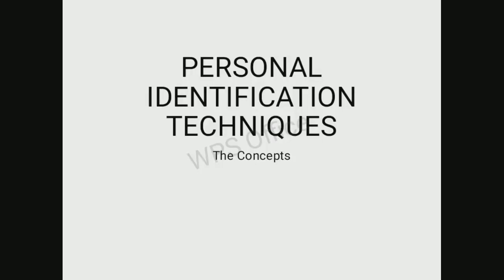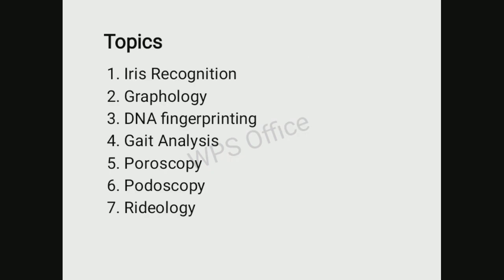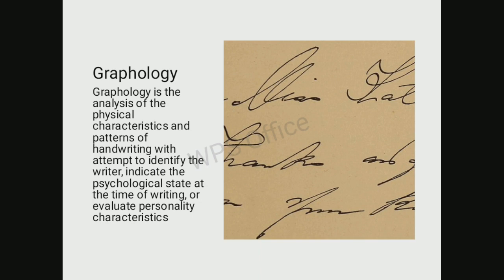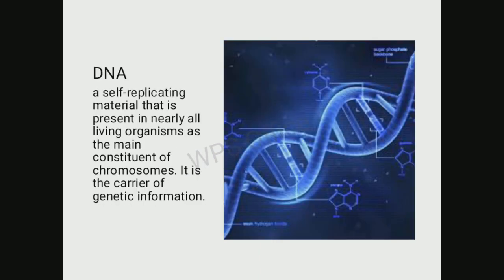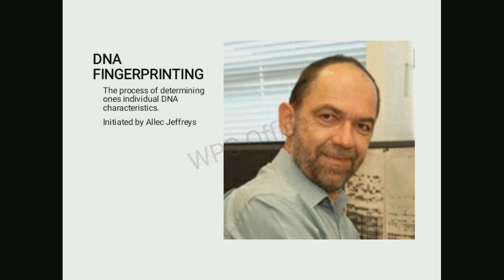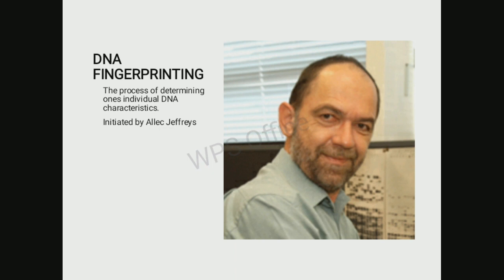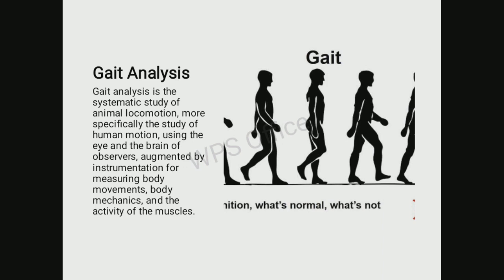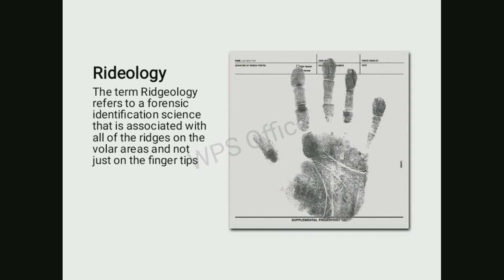Personal Identification Techniques (Class Lecture Wrap up) || Criminology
Hello guys, for the benefit of those who were not able to join our synchronous discussion, kindly watch the recordings of the lecture for your guidance.

A. Lecture on Introduction to criminology

B. Lecture on Law enforcement operation and Planning with Crime mapping

C. Lecture on Polygraphy

D. Question and Answer Series

E. Personal Identification Techniques (Forensic 1)

God bless and Keep safe!